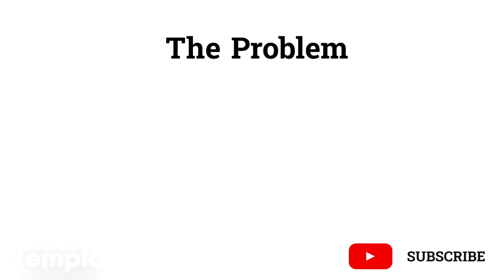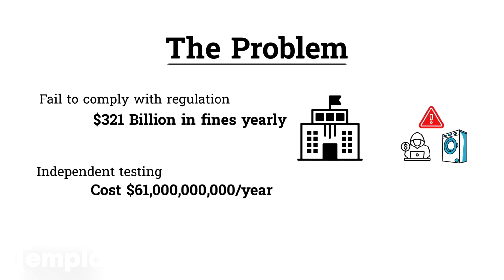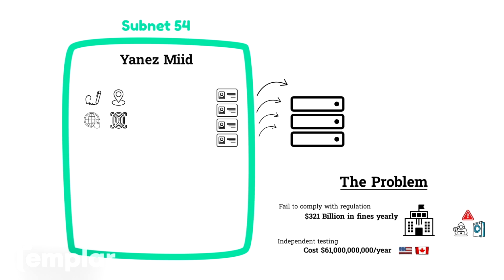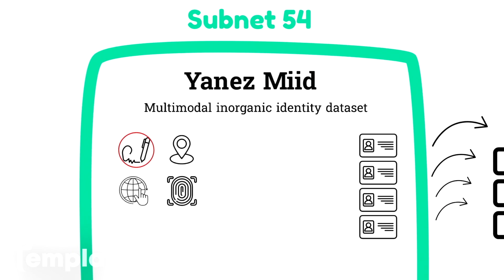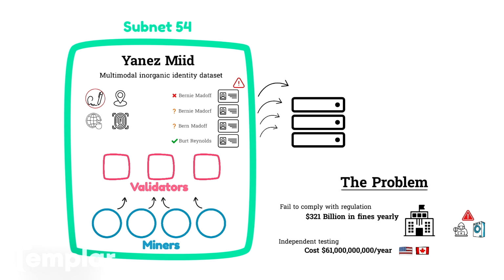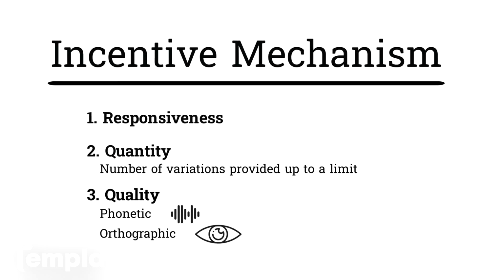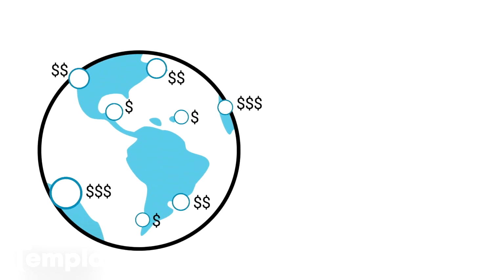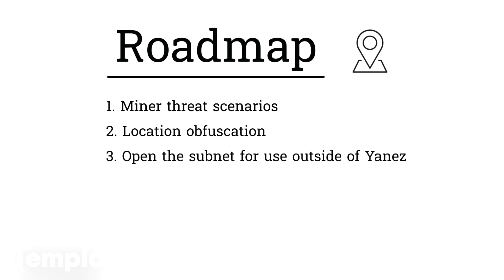Bittensor Subnet Showcase: 54 Yanez Miid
Lets take a look at Yanez Miid, a Bittensor subnet number 54,
focused on preventing financial crimes like money laundering and fraud.

0:00 Intro
0:10 The problem
0:44 Yanez Miid Solution
2:22 Incentive Mechanism
3:02 Miner Stats
3:22 Roadmap
4:13 Team